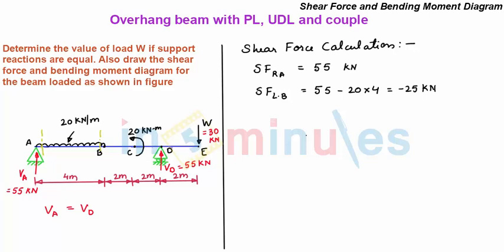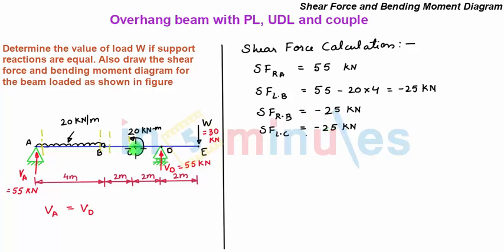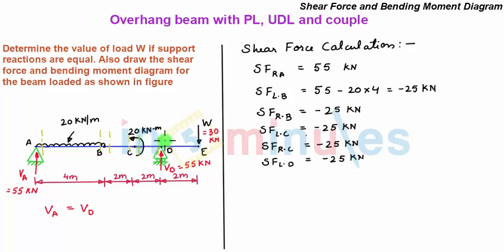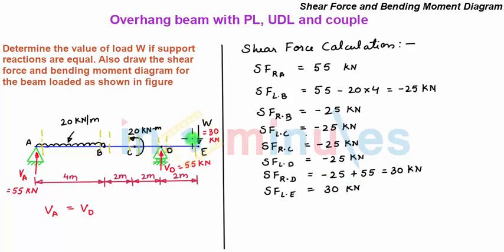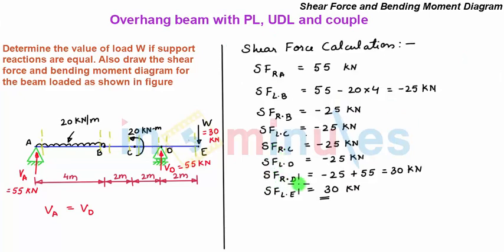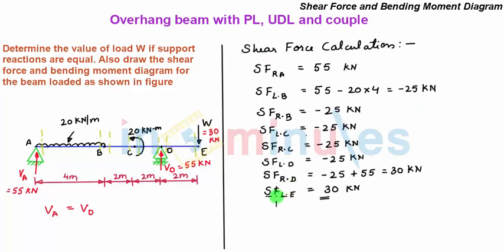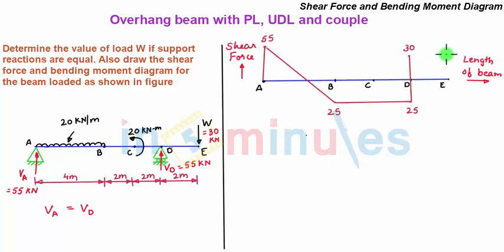Module2_Vid27_SFD and BMD of Overhang Beam Problem 6 (Part 2)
In this video you will learn about SFD and BMD of overhang beam with point loads, UDL and moment.

Pre-requisite video -